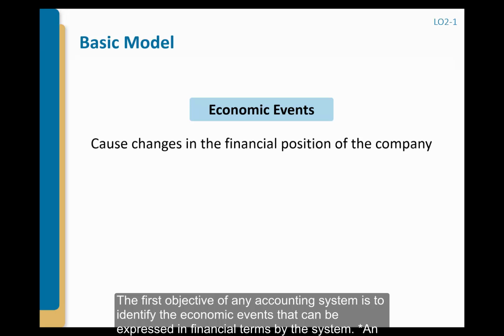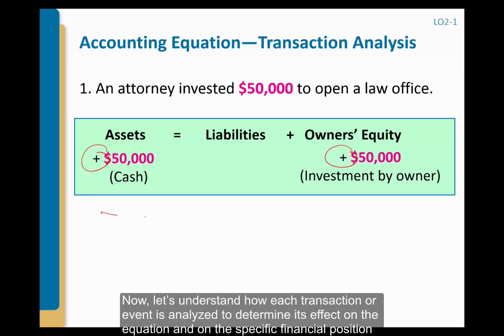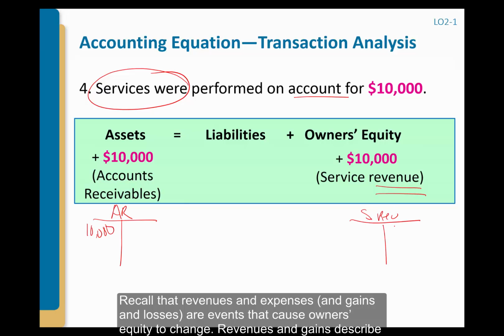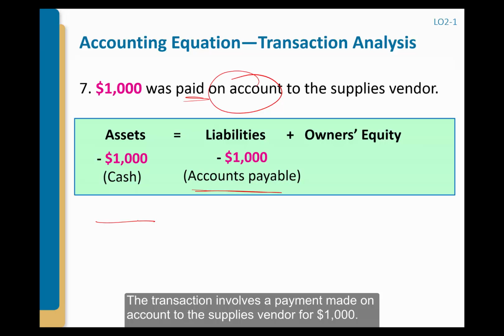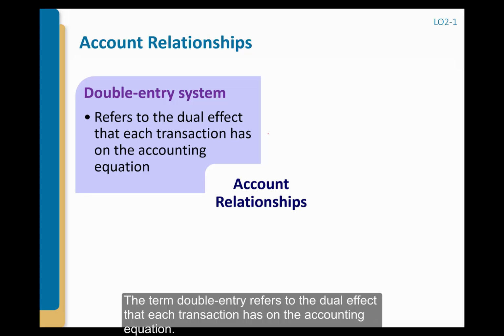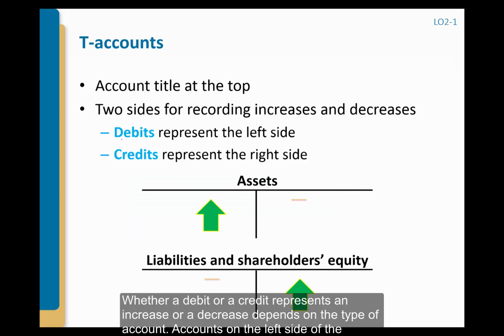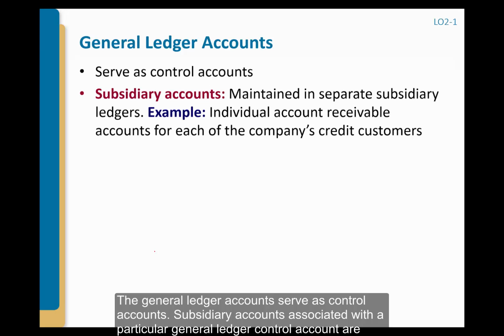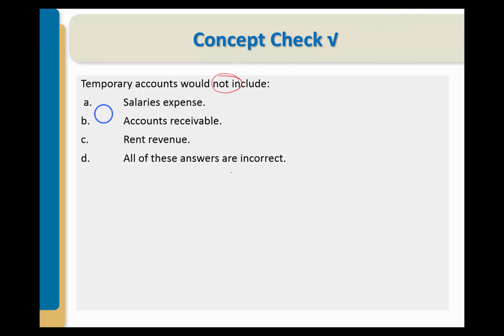Spiceland8e Ch02 PT1